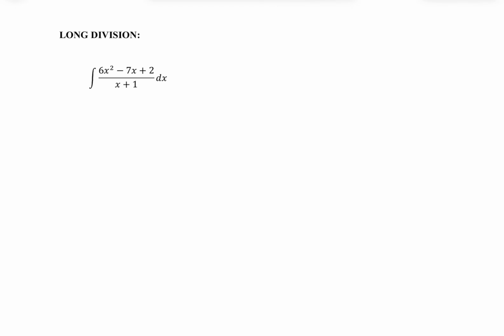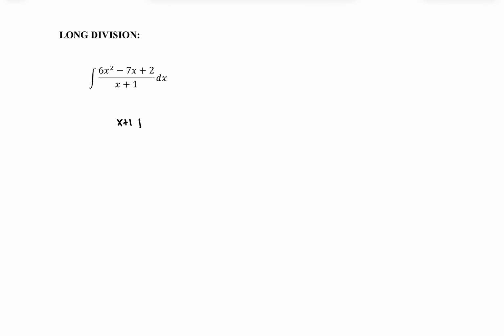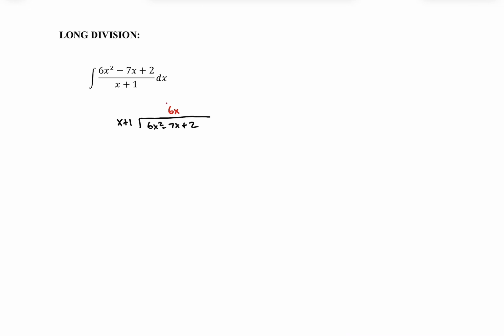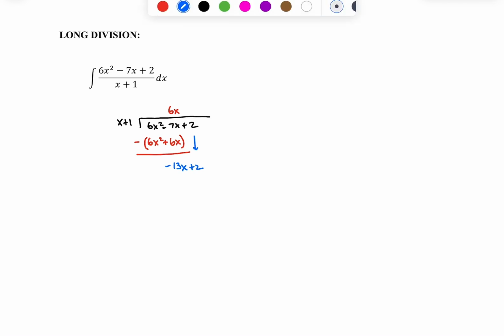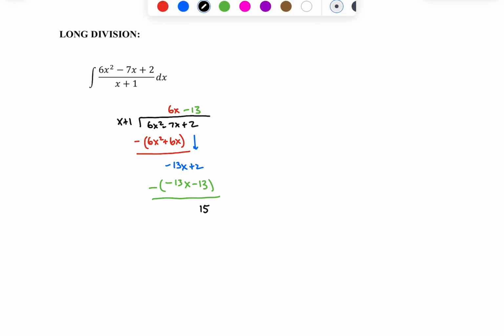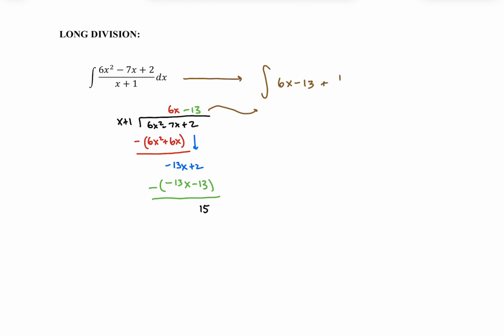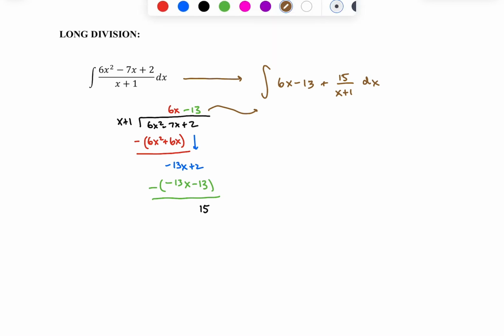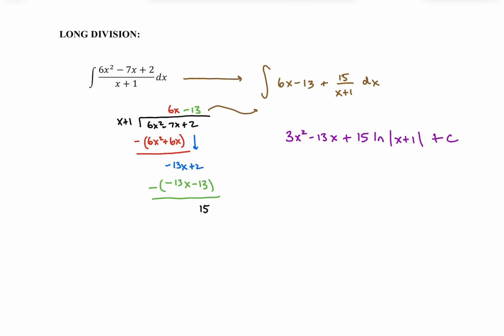Integration Technique (long division)